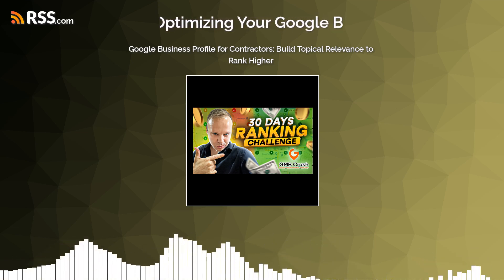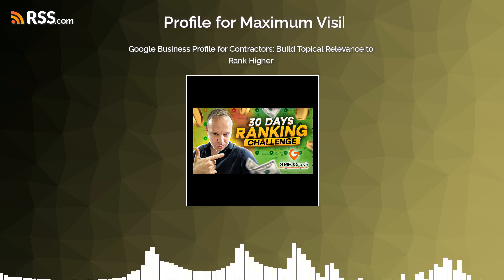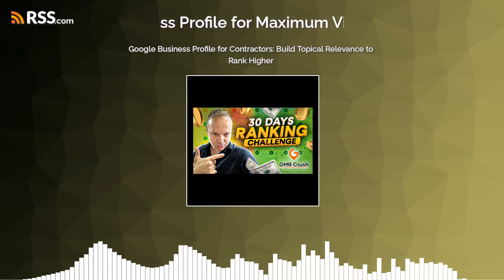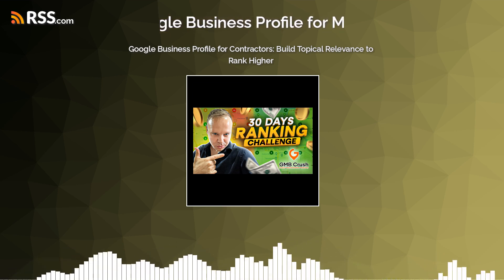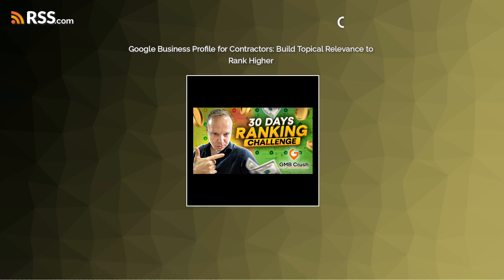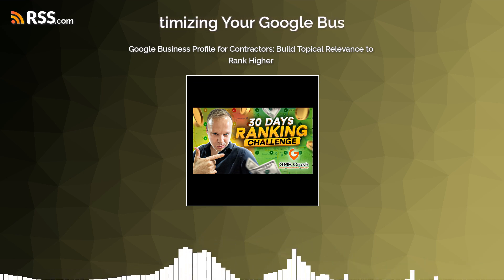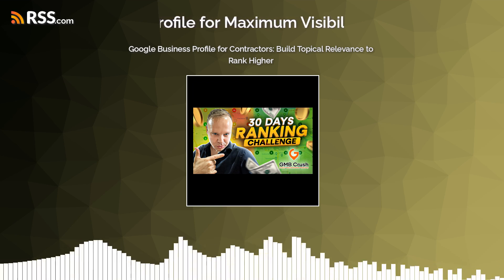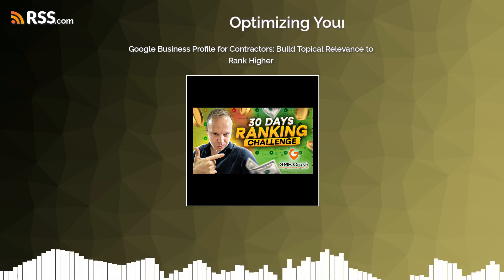Google Business Profile for Contractors: Build Topical Relevance to Rank Higher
Google Business Profile for Contractors: Build Topical Relevance to Rank Higher. In this episode, we explore top local SEO strategies for contractors to build topical relevance on their websites and leverage those tactics to optimize their Google Business Profile (GBP). Learn how to create hyper-local service pages, showcase geo-tagged case studies, and use topic clusters to dominate local search results. Plus, we’ll share actionable insights from the 30-Day Ranking Challenge by GMB Crush to help contractors secure higher rankings.